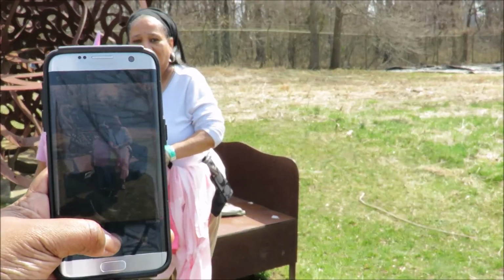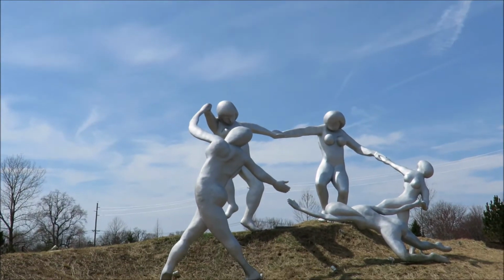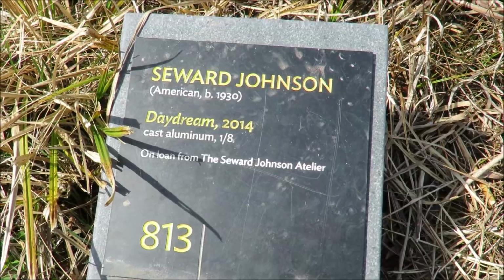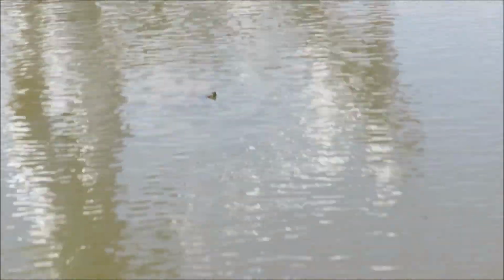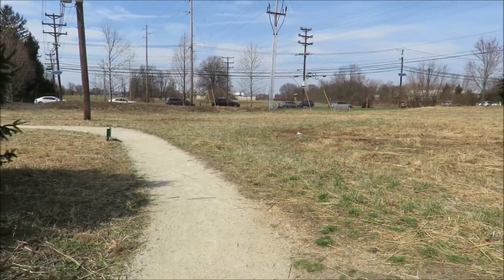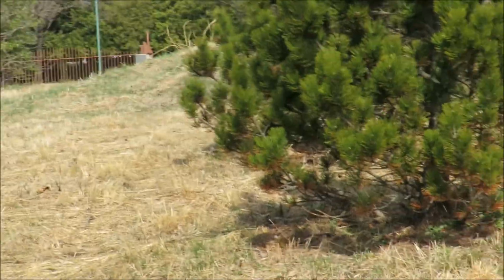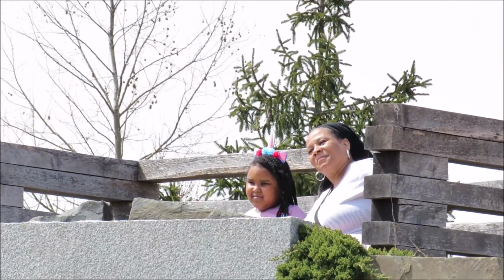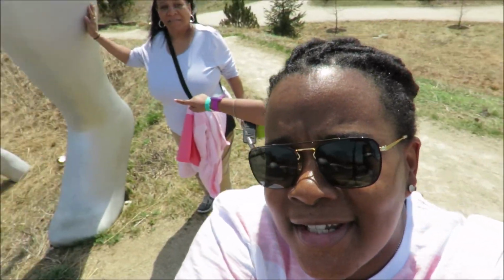a day at grounds for sculpture part 1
We love that you have stopped by to check us out.

T. that's me, Lele and Mom took a day trip to Grounds for Sculpture in Hamilton, NJ. It's the site of the state fairgrounds and a former race track that is now a huge outdoor sculpture ground and arts center. Check out part one of our day trip to the grounds.